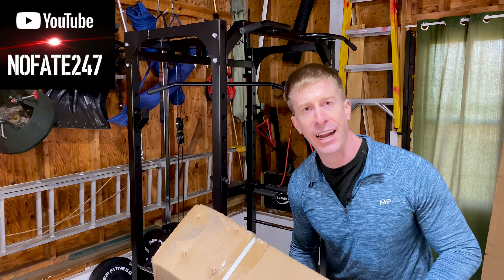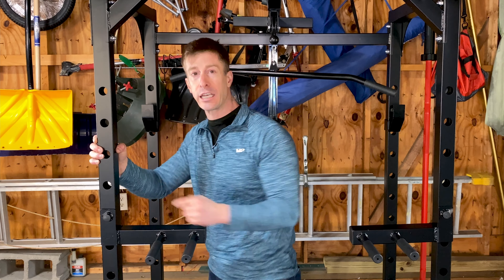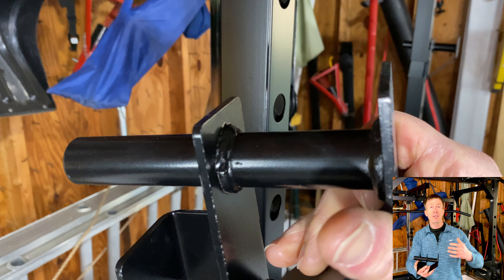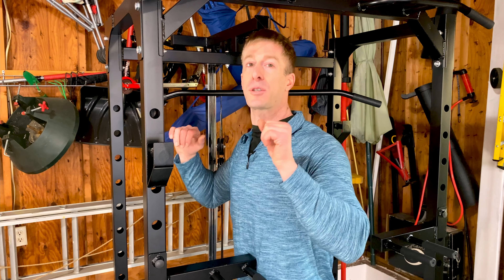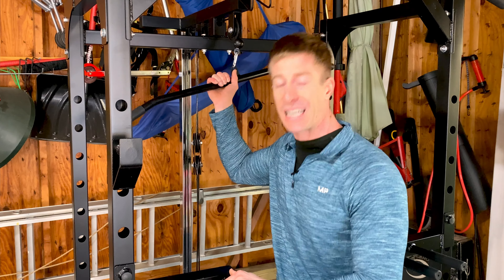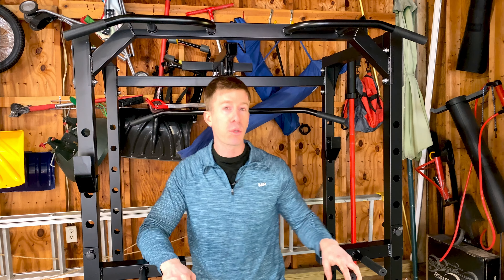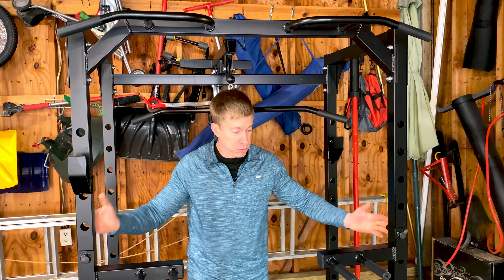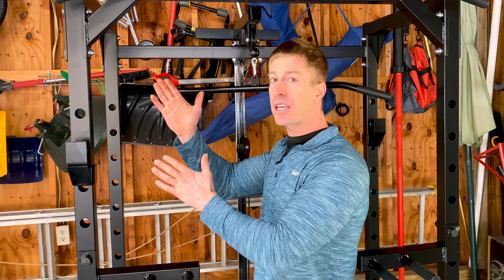Best Budget Home Gym Power Rack | Home Gym Equipment on a Budget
Synergee Power Rack and Pully System Review, quite possibly the best buy for anyone on a budget and looking to get lots of accessories

Brand Synergee
Footprint 44.5" X 51"
Height 81"
Weight Capacity 750 lb
Hole Size 1"
J-Cups Included - 750 lb Capacity
Safety Arms Included - 750 lb Capacity
Pull-Up Bar Included
Landmine Included
T-Bar Included
Barbell Holder Included
Dip Station Included
Pully System Included - 750 lb Capacity
39" Lat Bar Included
14" Straight Bar Included
Foot Board Included
Material 16 Gauge Steel

Synergee Power Rack
Our Power Rack does way more than provide a place to set your bar.

Our Synergee Power Rack includes J Cups, Safety Arms, a Pull Up Bar, Landmine & T Bar Attachment, a Barbell Holder, Dip Station Attachment, a Pulley Station with a 39” Lat Bar and 14” Straight Bar and Foot Board. PHEW that’s a lot! This freestanding power rack provides a full-body strength and body weight workout station!

The Synergee Power Rack stands 81 inches tall on a 44.5" x 51" base and 750 lb weight capacity. This Rack is large enough handle all your workouts and compact enough to fit in most home gyms.

This Rack provides a one-stop-shop for your body weight & resistance workouts – perfect for a multidimensional athlete, CrossFitter, or anyone looking to build their strength!